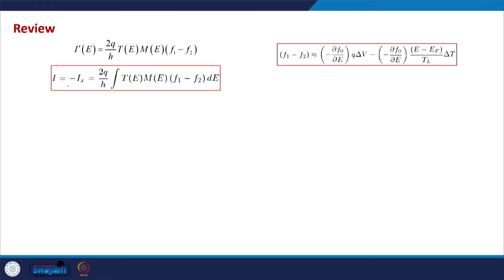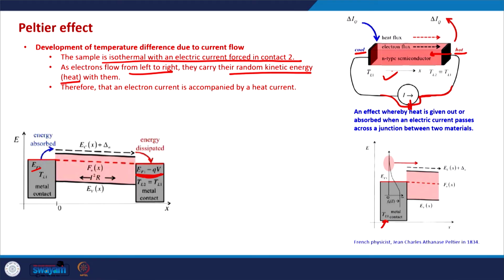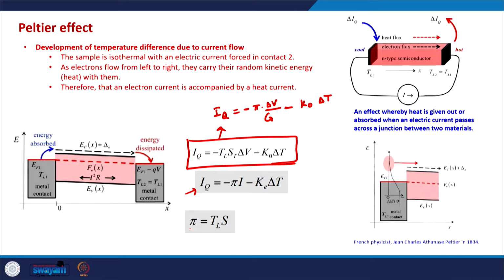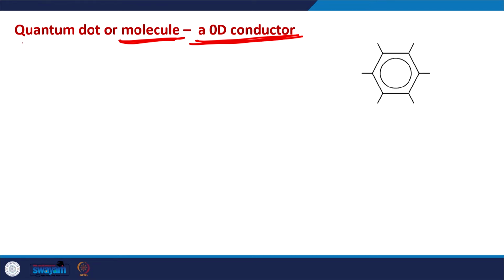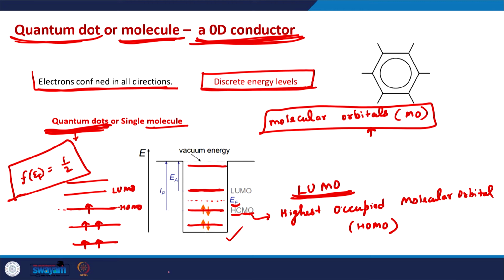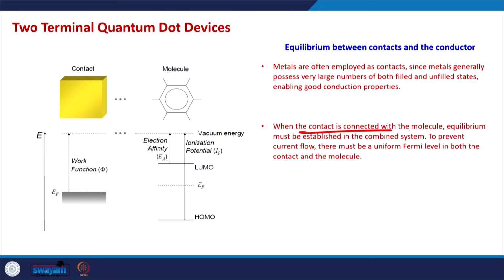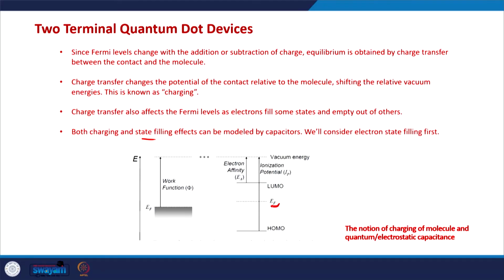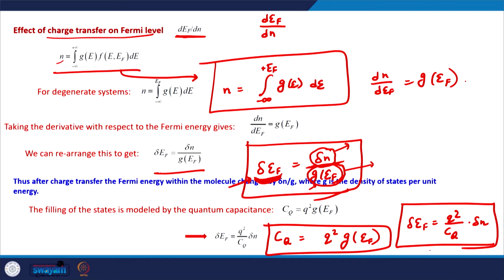Lecture 58: Thermoelectric Effects, Quantum Dot Devices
In this video, the discussion on thermoelectric effects is continued to cover the Peltier effect and establishes how a current from the source to drain can lead to a temperature difference between the electrodes. The dependence of these effects on the doping of the material are also emphasized. The latter part of the lecture introduces quantum dot systems and discusses some properties such as HOMO and LUMO. The idea of the Fermi level in such systems is introduced.